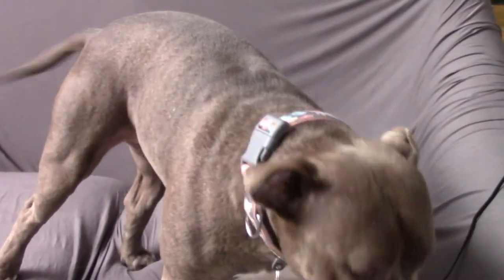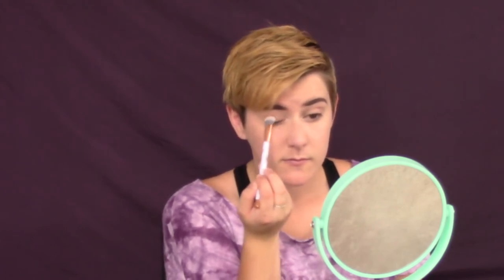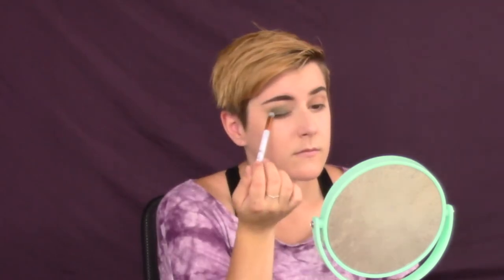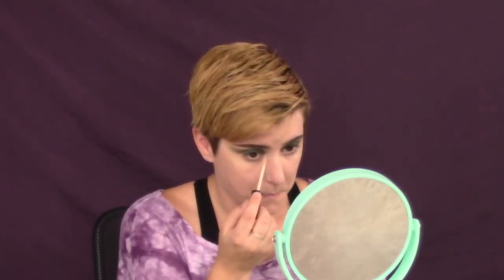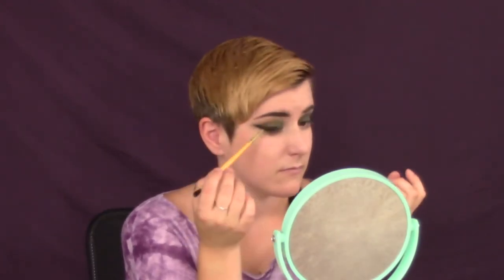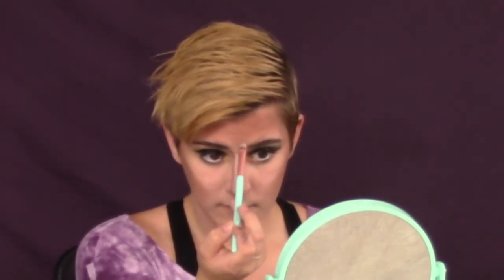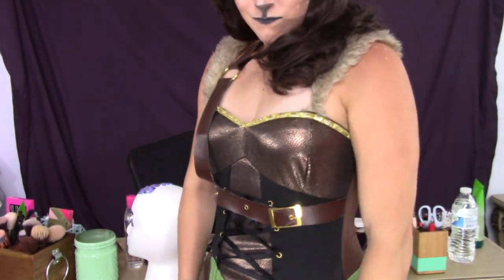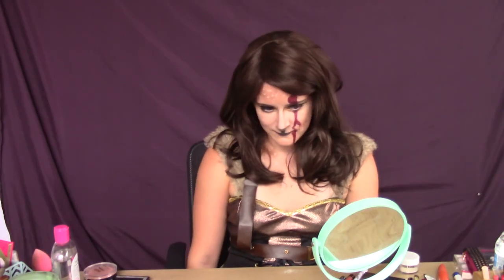Easy Deer Makeup Tutorial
Easy peasy deer makeup... because I am so excited for Halloween (yes... I'm THAT person!) and wanted to revisit what I was last year.

I think it turned out pretty good for a noob :)

What should I be this year?!?